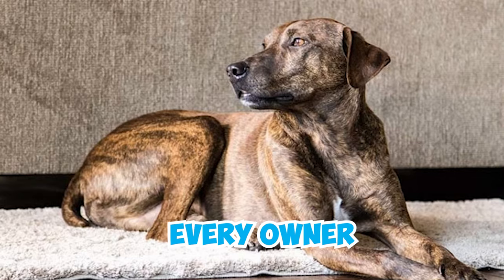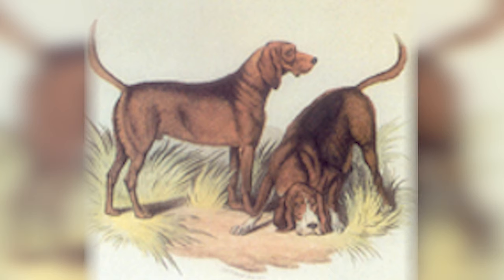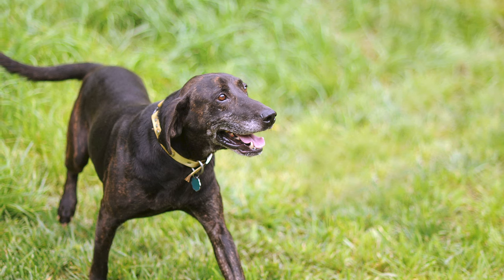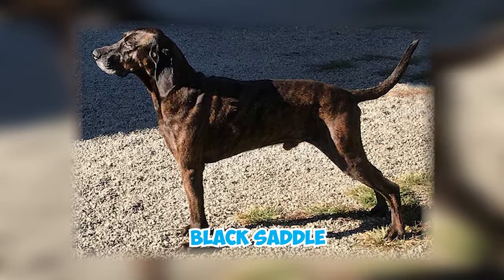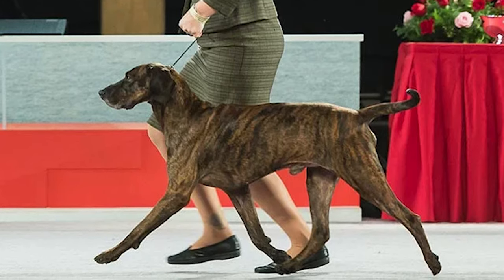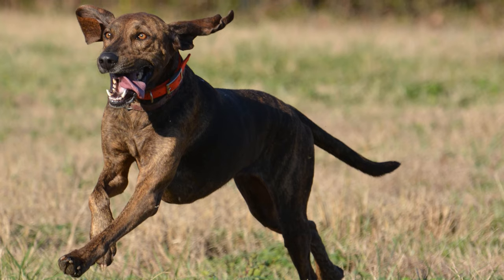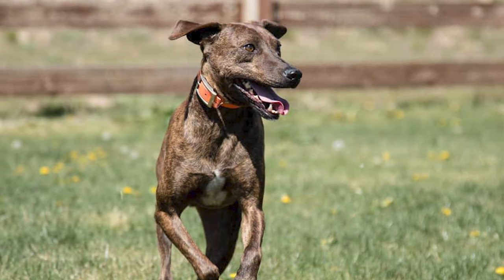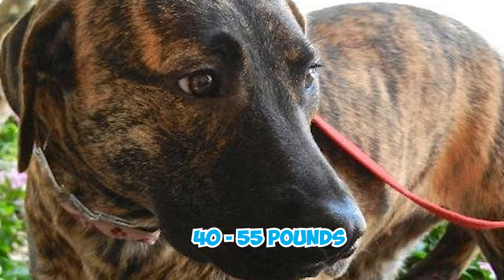99% of Plott Hound Dog Owners Don't Know This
Did you know Plott Hounds are the only coonhound breed not descended from Foxhounds? But how did they develop their unique hunting instincts?

Originating from the United States, the Plott Hound is an extraordinary breed with deep roots in American history. Developed for the demanding tasks of big game hunting, these hounds have a lineage traced back to the Plott family, who played a pivotal role in their development. Renowned for their exceptional tracking abilities and versatility in hunting various game, Plott Hounds boast a distinctive brindle coat that adds to their unique identity. Their loyalty to their owners is a testament to their strong pack bonds.

Join us as we delve into 30 intriguing traits, history, and skills that make the Plott Hound a remarkable companion for hunting enthusiasts.

👉 Chapters:
0:00 Intro
0:05 Fact 1 - 5
1:19 Fact 6 - 10
2:20 Fact 11 - 15
3:13 Fact 16 - 20
4:13 Fact 21 - 25
5:15 Fact 26 - 30
6:19 Outro